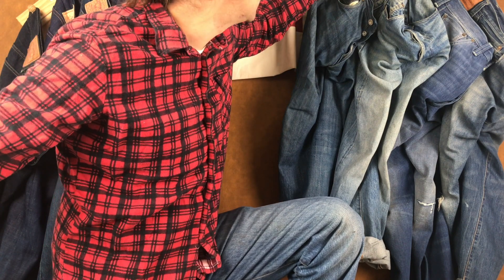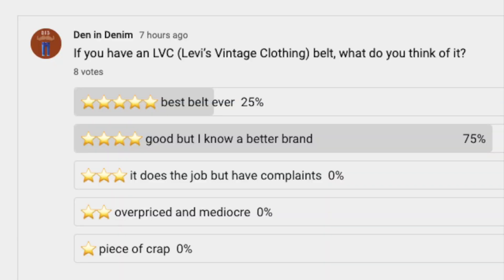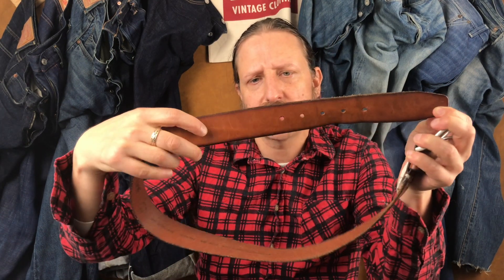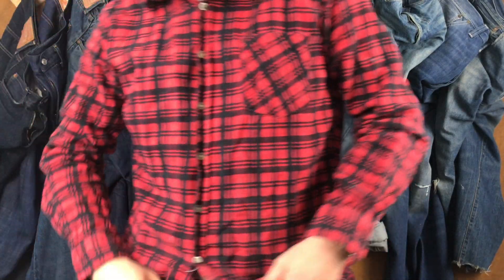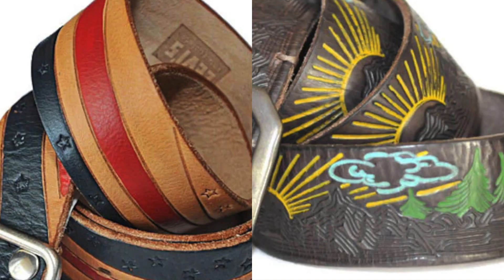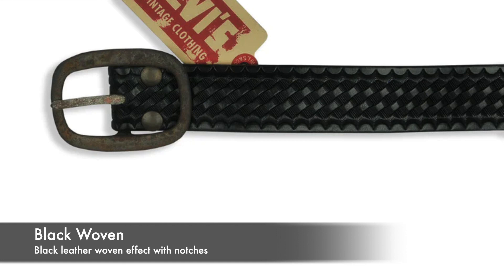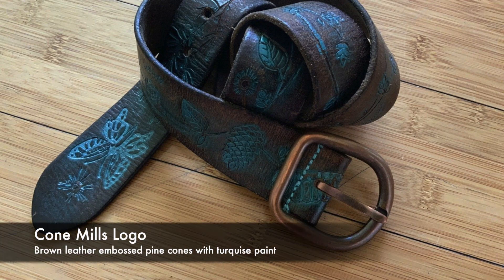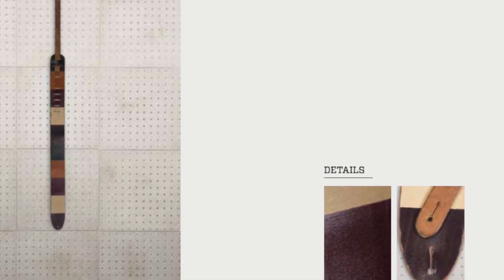LVC Belts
Are Levi's Vintage Clothing belts as incredible as a belt as ever?

0:00 Intro
1:00 Denim Discussion on Belts and Loops
3:55 LVC Belt Variations